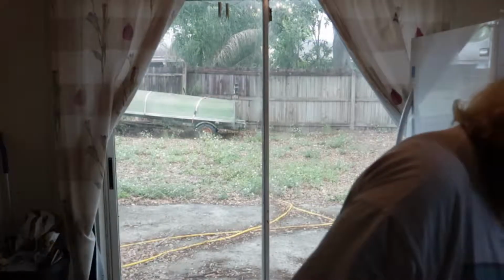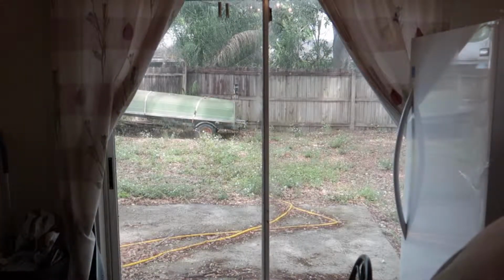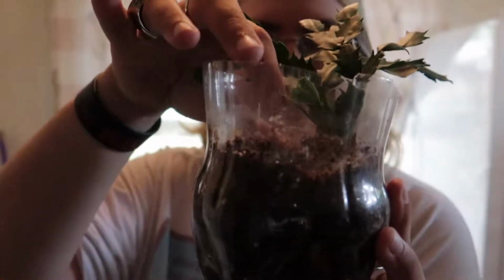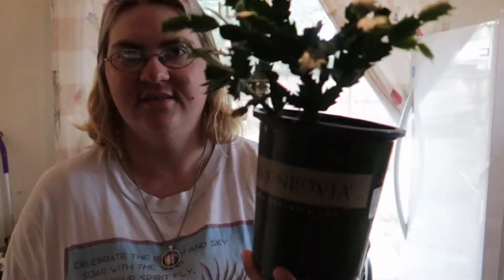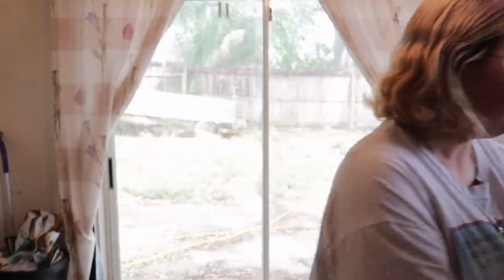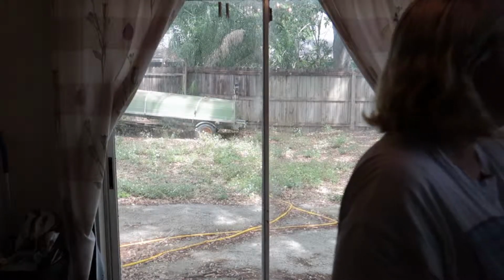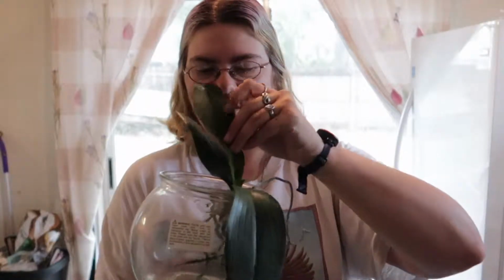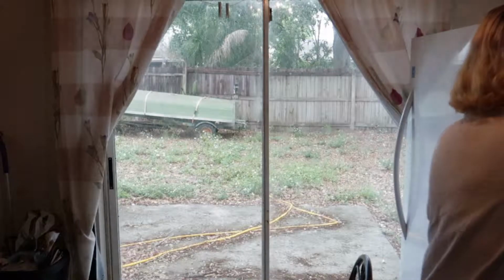NEW ROOTS NEW LEAVES